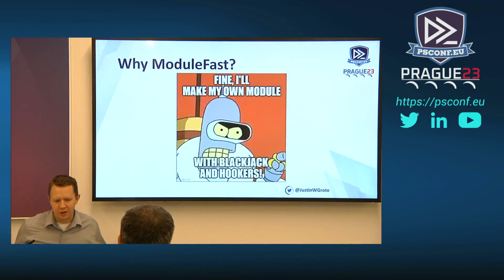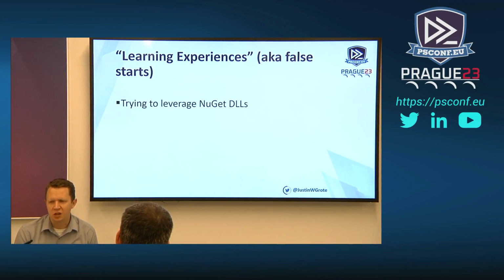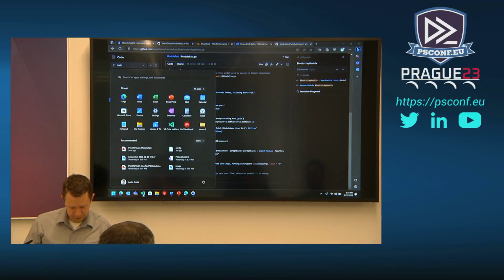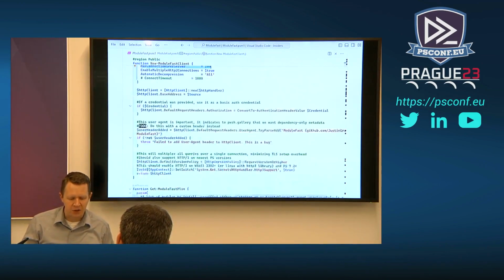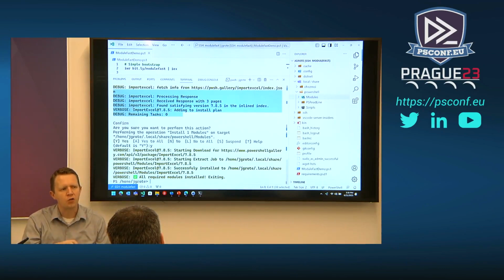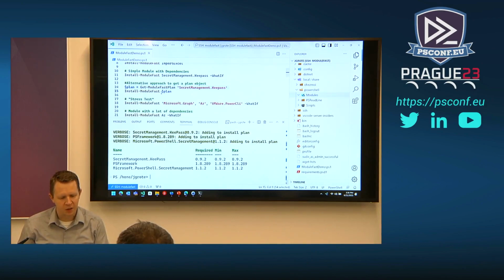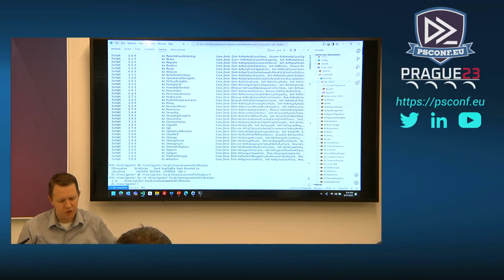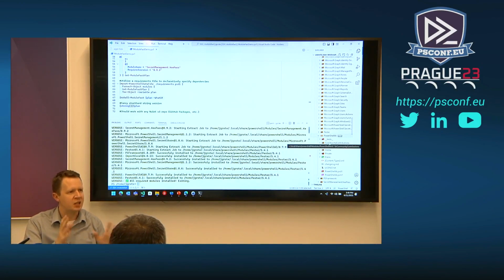ModuleFast: High Performance PowerShell Module Installation - Justin Grote - PSConfEU 2023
In this lecture, I, Justin Grote, introduce a high-performance way of installing PowerShell modules called Module Fast. I discussed the problem of slow module installation in PowerShell Git version two, especially in scenarios like continuous deployment and Azure functions. To address this issue, I created Module Fast, a tool optimized for quickly fetching dependencies in scenarios like fresh PowerShell sessions in containers or Azure functions.

Module Fast takes a declarative approach, allowing users to specify the modules and versions they want and define the desired end state. It also provides a preview feature that allows users to see the changes before executing them, similar to tools like Terraform. The development of Module Fast was a challenging but rewarding project that allowed me to explore PowerShell internals and packaging processes.

I emphasized the importance of having a project in mind to learn a programming language like PowerShell. Module Fast is the result of several years of development and exploration of different options.

During the lecture, I explained the challenges of using Microsoft DLLs for handling dependencies and the drawbacks of relying on PowerShell Git version two. I discussed the origins of Module Fast and how it aims to provide a faster and more efficient module installation process.

Module Fast is a self-contained script that handles all the functions required for installation without any dependencies or reliance on C#. It uses a special HTTP client to optimize performance by making multiple requests at once. I demonstrated the usage of Module Fast on an Azure virtual machine to showcase its maximum performance potential.

I explained the installation process for individual modules using Module Fast and highlighted its speed compared to PowerShell Git version two. Module Fast checks if a module is already installed and meets the version criteria before proceeding, and it fetches modules from Azure CDN, which is faster than the PowerShell gallery. I also discussed how Module Fast adds modules to the PSModulePath and avoids syncing issues with OneDrive by placing them in a special LocalAppData folder.

Next, I discussed the editing of the PS module path in Windows and the options for making the changes permanent or not. I mentioned the speed improvements that can be achieved by using GitHub Actions and caching.

I explained how Module Fast handles dependencies and showcased the "find module" command to discover a module's dependencies. I discussed the process of fetching and resolving dependencies and its impact on installation speed.

I shared examples of installing modules with Module Fast, such as the Import Excel module, and explained the steps involved in the installation process. I emphasized that ModuleFast provides quick and efficient installation, especially in environments with sufficient memory.

I discussed understanding dependencies in a module and highlighted the ability to run the script in verbose and debug mode for more detailed information. I explained how Module Fast fetches and processes modules, saving time compared to older versions of PowerShell.

I wrapped up the lecture by discussing the creation of a proxy called pwsh.gallery, which improves the performance of the PowerShell gallery. I explained how this proxy utilizes Cloudflare Workers to bridge the gap between NuGet version two and version three. I discussed the benefits of caching and the cost-effectiveness of using Azure functions.

Finally, I mentioned the possibility of a separate session to dive deeper into the technical details of Module Fast and the code and techniques utilized.

Chapters:
00:00:00 ModuleFast: High Performance PowerShell Module Installation - Justin Grote - PSConfEU 2023
00:00:07 Introduction and Background of the Speaker
00:02:15 Introduction to Module Fast and its optimization for fast dependencies fetching
00:06:21 Attempting to leverage Packet for better dep…